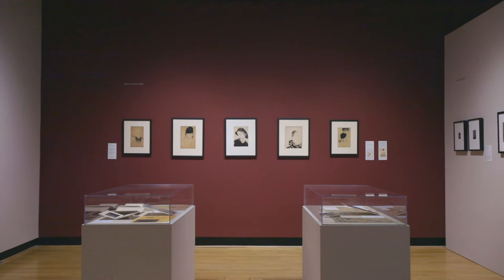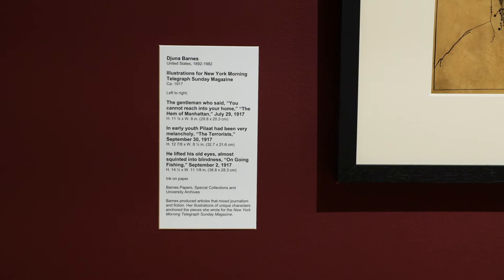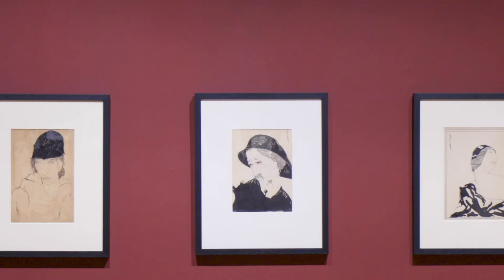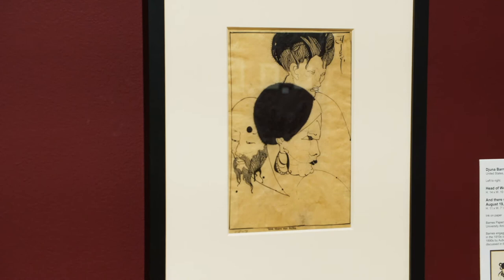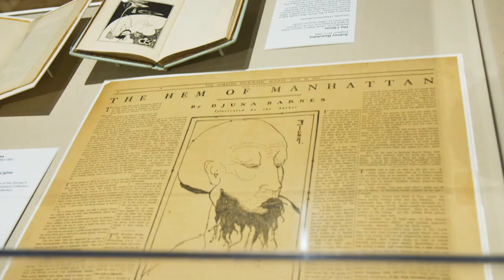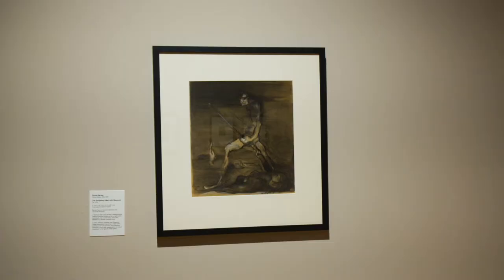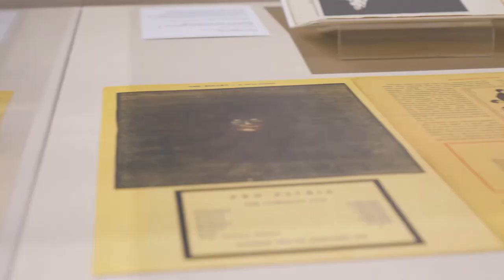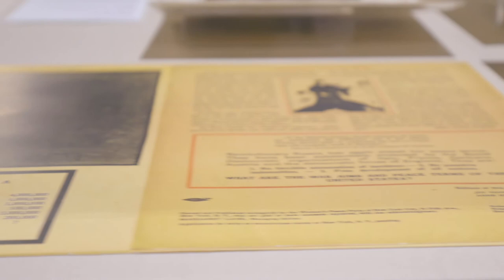Across the Pane: The Art of Djuna Barnes | Exhibition Walkthrough (Gallery 2)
"Across the Pane: The Art of Djuna Barnes" reintroduces and reexamines the visual production of the multi-talented American artist and author Djuna Barnes (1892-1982).

Best known for her novel "Nightwood" (1936), Barnes had a diverse career as a writer, reporter, dramatist, illustrator, and painter. The exhibition explores Barnes’s artistic networks and, by displaying twenty-first century art that responds to her oeuvre, it emphasizes Barnes’s ongoing relevance and impact.

"Across the Pane" closed early due to the COVID-19 pandemic. However, in this short, six-part video series UMD Art Gallery’s graduate assistant and organizing curator of the exhibition, Abby R. Eron, takes visitors on a gallery-by-gallery [virtual] walkthrough of the installation, and highlights key aspects of Djuna Barnes’ output as an artist, writer, poet, and journalist.

Image rights for Barnes are courtesy of the Authors League Fund and St. Bride’s Church, as joint executors of the Estate of Djuna Barnes. Material for this exhibition was generously loaned, in large part, by Special Collections and University Archives at the University of Maryland. Major lenders also included the National Portrait Gallery, the Davis Museum at Wellesley College, the Amon Carter Museum of American Art, and Daviel Shy. Special thanks to the Folger Shakespeare Library and the Swarthmore College Peace Collection.